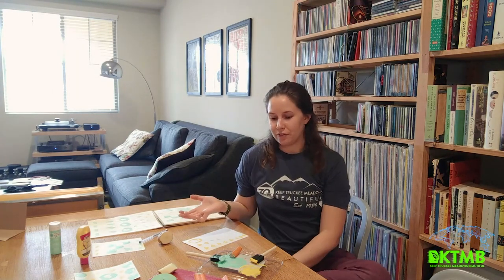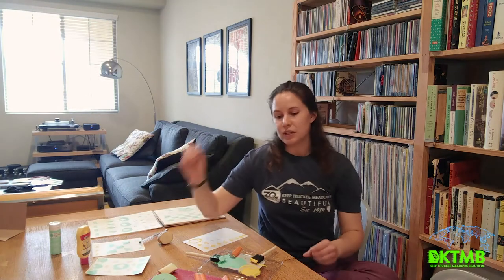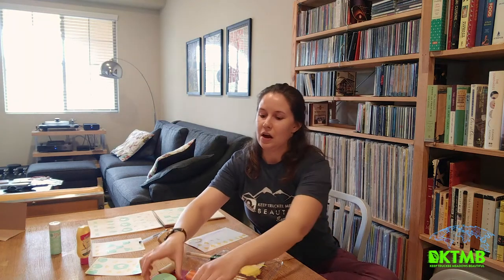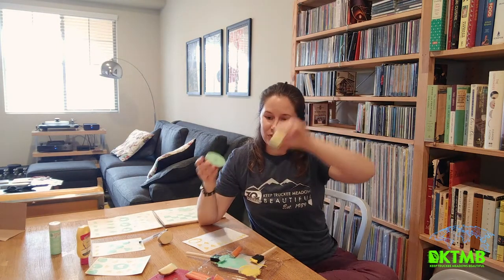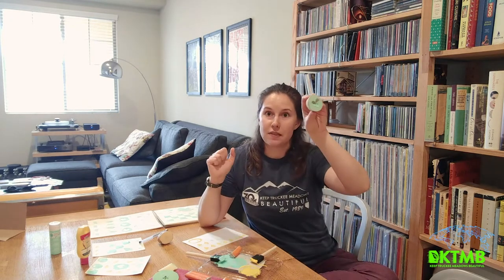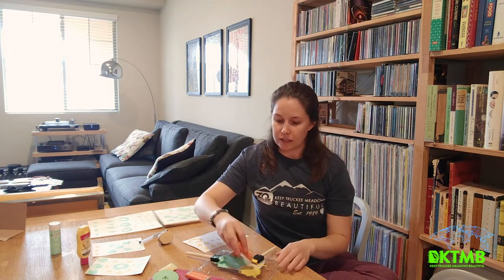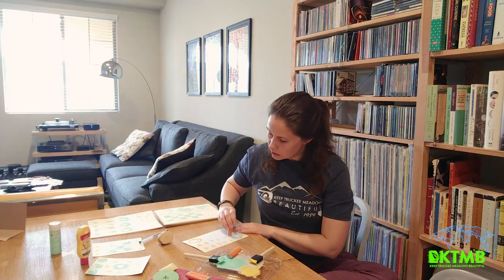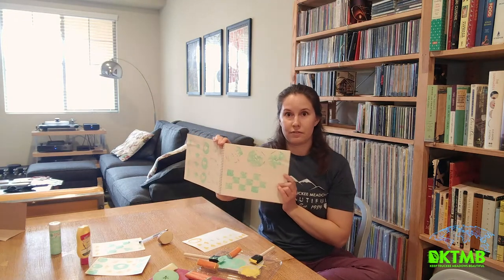KTMB's Liz Teaches You How to Make a Card for Friends and Family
Here is a fun craft project you can do at home with the family. Liz, with KTMB, shows you how to make a card with items from around the house to send out to family and friends and let them know you are thinking about them.